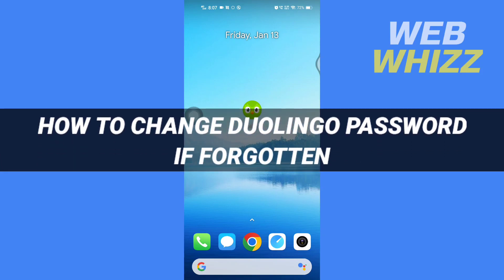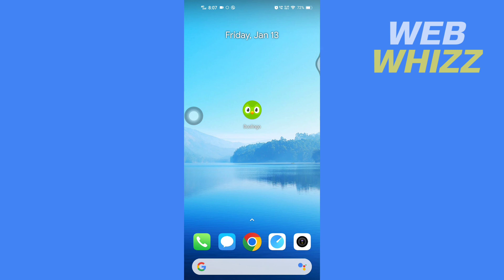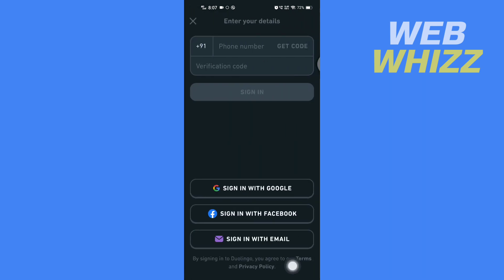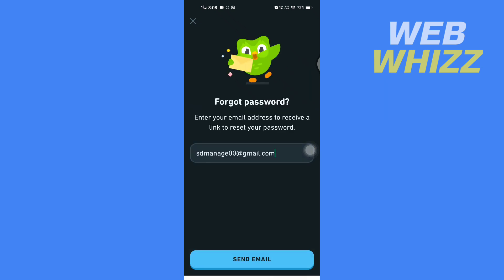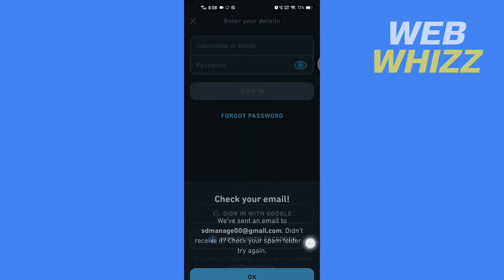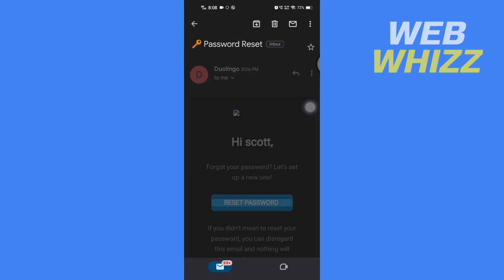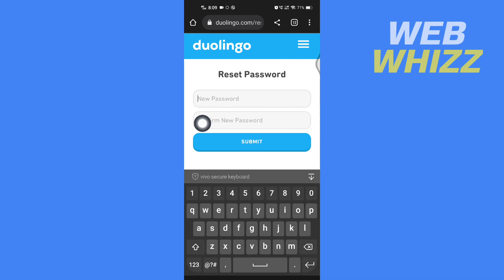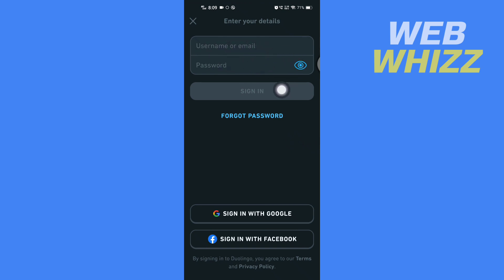How to Change Duolingo Password if Forgotten - Quick and Easy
How to Change Duolingo Password if Forgotten